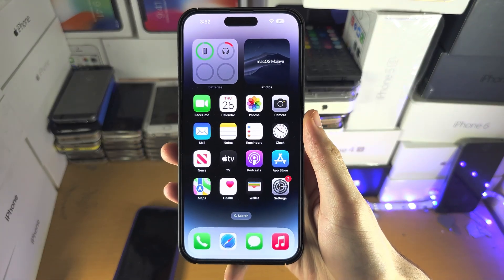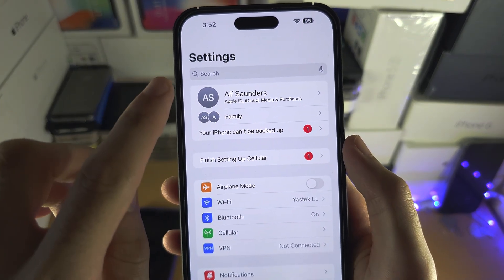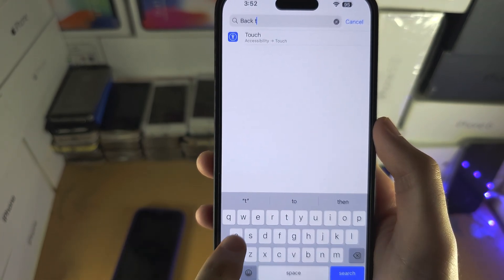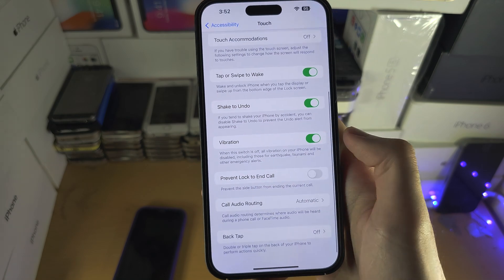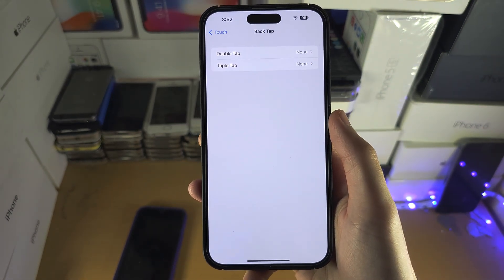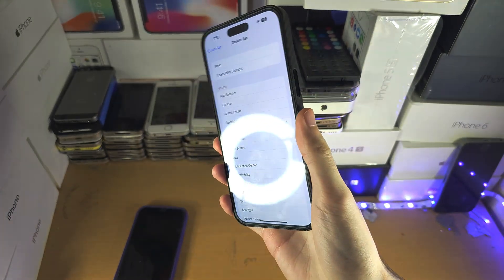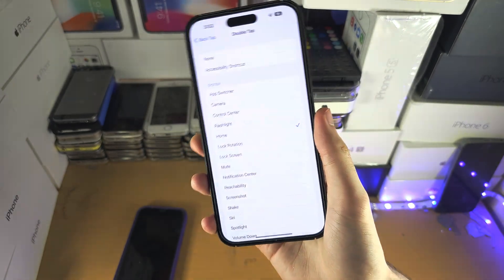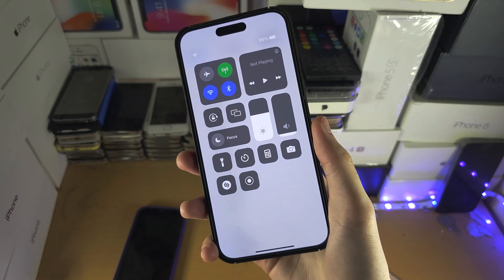ANY iPhone How To Activate Apple Button!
Learn how to activate Apple Button on iPhone, so by double or triple tapping the Apple logo, an action you want can be performed.